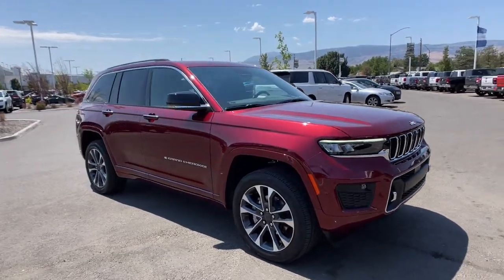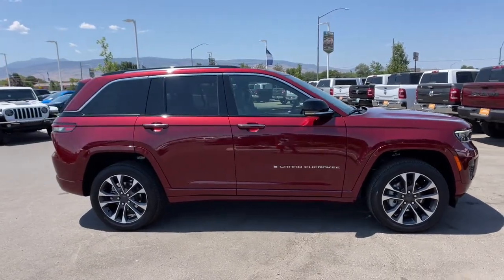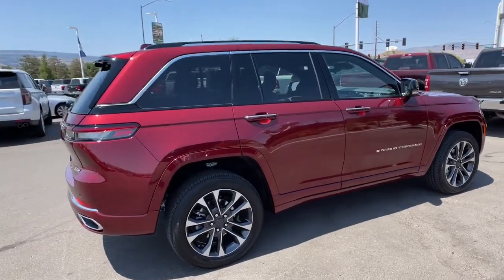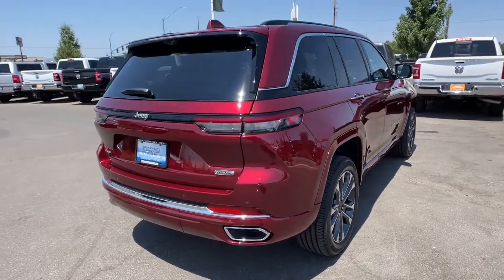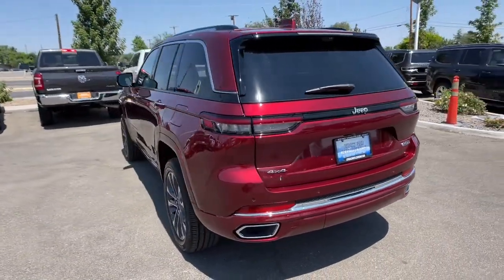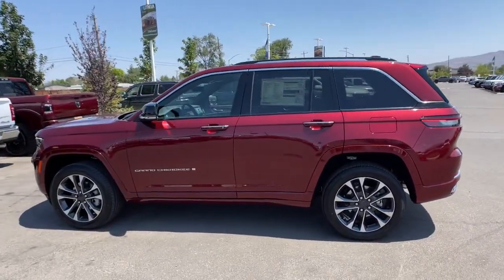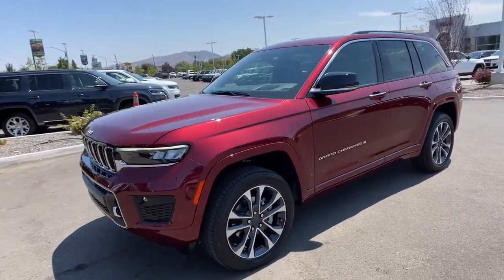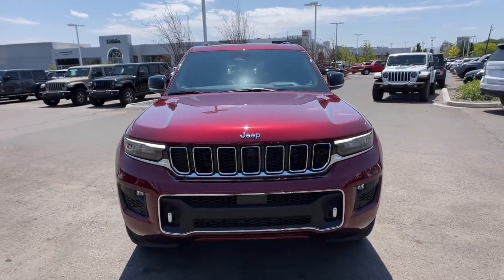2022 Jeep Grand_Cherokee Reno, Carson City, Northern Nevada, Sacramento, Elko, NV N8628783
Velvet Red Pearl Coat New 2022 Jeep Grand_Cherokee available in Reno, Nevada at Lithia Chrysler Jeep of Reno. Servicing the Carson City, Northern Nevada, Sacramento, Elko, NV area.
2022 Jeep Grand_Cherokee Overland 4x4 - Stock#: N8628783 - VIN#: 1C4RJHDG3N8628783

Heated Leather Seats Navigation Moonroof Power Liftgate Panoramic Roof Aluminum Wheels Trailer Hitch ADV PROTECH GROUP III 4x4. FUEL EFFICIENT 26 MPG Hwy/19 MPG City! Overland trim Velvet Red Pearl Coat exterior CLICK NOW! KEY FEATURES INCLUDE: Leather Seats Sunroof Panoramic Roof 4x4 Power Liftgate Heated Driver Seat Heated Rear Seat Cooled Driver Seat iPod/MP3 Input Onboard Communications System Trailer Hitch Aluminum Wheels Remote Engine Start Hands-Free Liftgate Blind Spot Monitor Rear Spoiler MP3 Player Keyless Entry Remote Trunk Release Privacy Glass. OPTION PACKAGES: ADV PROTECH GROUP III Active Driving Assist System Integrated Off-Road Camera Surround View Camera System Head Up Display Rear Back-Up Camera Washer Map-In-Cluster Display Intersection Collision Assist System Highway Assist System Night Vision w/Pedestrian-Animal Detection LUXURY TECH GROUP IV ATC w/4-Zone Temp Control Power Front Passenger Seatback Massage 2nd-Row Manual Window Shades Wireless Charging Pad Power Driver Seatback Massage 12-Way Power Adjust Front Passenger Seat Passenger Seat Memory Rearview Autodim Digital Display Mirror 12-Way Power Adjust Driver Seat RADIO: UCONNECT 5 NAV W/10.1 DISPLAY 10.1 Touchscreen Display 19 Speakers High Performance Audio All Radio Equipped Vehicles 950 Watt Amplifier TRANSMISSION: 8-SPEED AUTOMATIC 850RE (STD) ENGINE: 3.6L V6 24V VVT UPG I W/ESS (STD). EXPERTS CONCLUDE: Great Gas Mileage: 26 MPG Hwy. OUR OFFERINGS: At Lithia Chrysler Jeep of Reno our first and foremost goal is to make your car-buying and ownership experience better than any other youve had near Carson City Auburn CA Sparks and beyond. If youre ready to answer the call of fun Price does not include $499 Dealer Doc fee taxes and license fees. Price contains all applicable dealer incentives and non-limited factory rebates. You may qualify for additional rebates; see dealer for details.